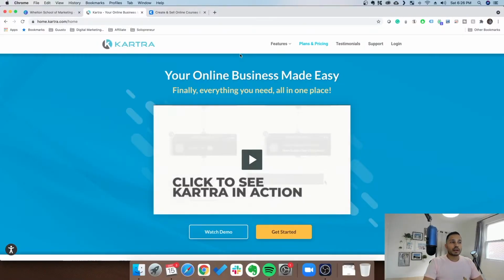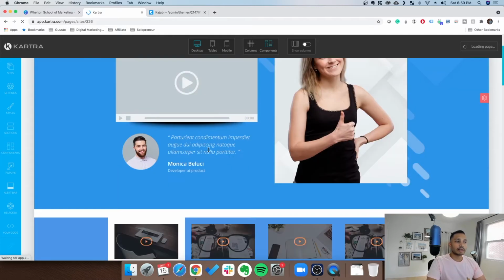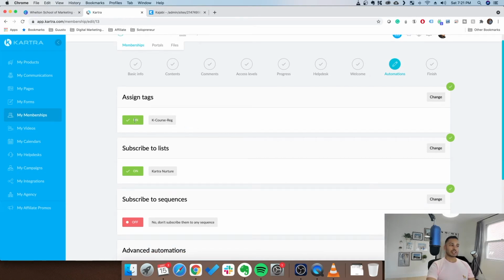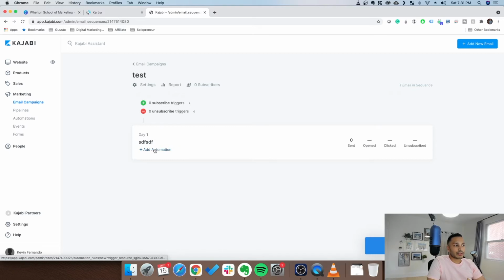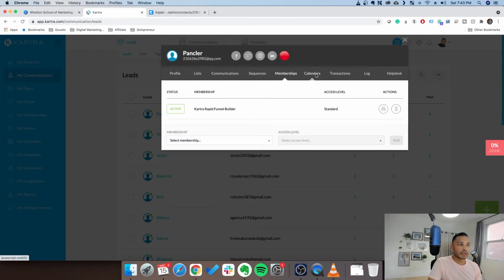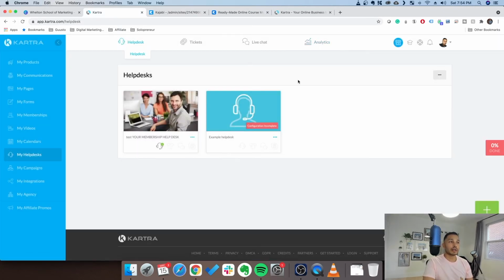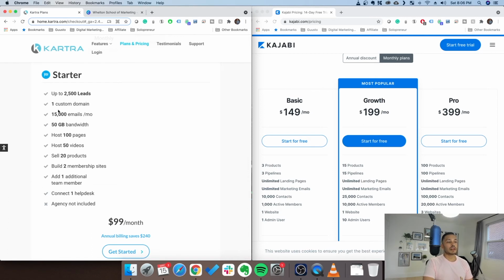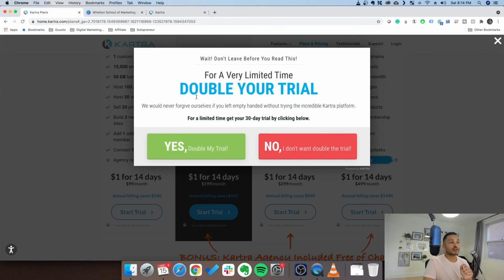Kartra vs Kajabi In-Depth Comparison: Best Online Course Platforms 2025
In this Kartra vs Kajabi comparison, we figure out which is the best online course platform.

*▼ TIMESTAMPS ▼*

00:00 Intro
01:19 What is Kartra and what is Kajabi?
03:30 Websites, blog, and landing page builder comparison
08:31 Online course, subscription and membership builder comparison
15:56 Funnels, pipelines, and campaigns comparison
17:50 Email marketing  comparison
20:59 Automation features comparison
24:18 What Kajabi does better - Unique benefits and features
28:10 What Kartra does better - Unique benefits and features
32:58 Pricing plans and value comparison and analysis
39:05 How to get an extended 30-day trial of Kartra
40:18 Final recommendation for which is better for most people
42:08 Additional helpful free resources

If you're looking to create a membership website or build an online course, there are many software platforms to compare.

Two of the best however are Kartra and Kajabi.

Both of these tools make it extremely easy to create and sell a digital knowledge product.

This video is an in-depth Kartra and Kajabi Review for 2022.

At the end of the video my goal is to help you decide which is the best membership website platform for your business.